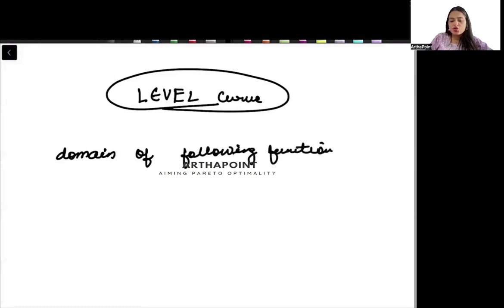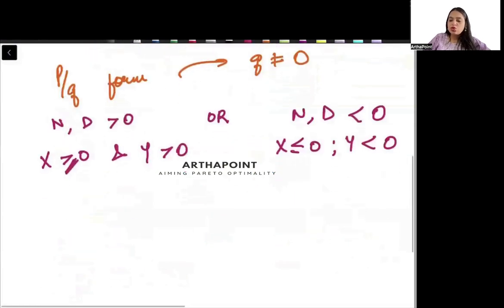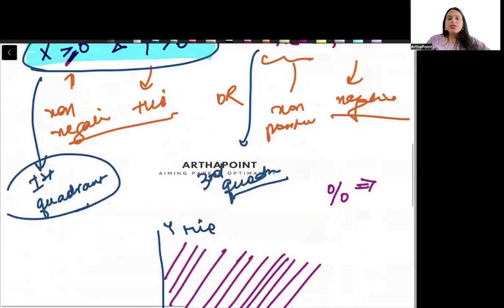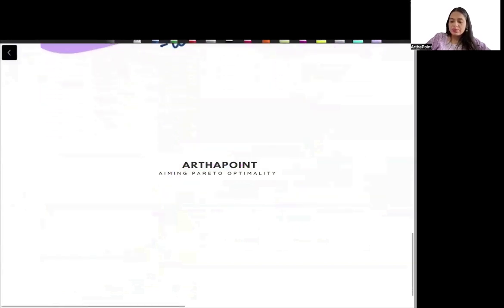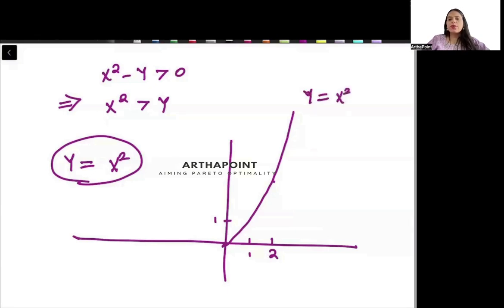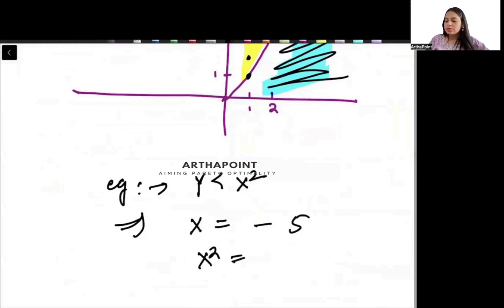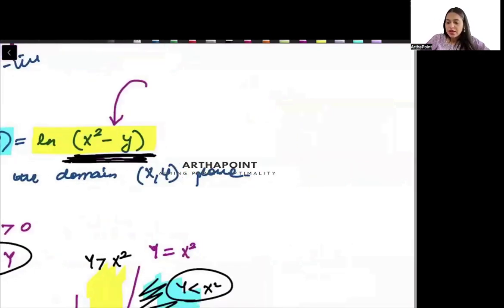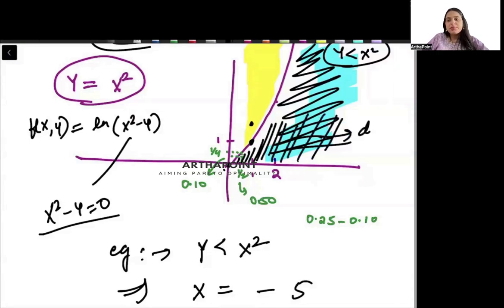Domain of Level Curve Numerical | BA (H) Economics Semester 2 DU | Intermediate MME | Eco(H) Sem 2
In this lecture, Arzoo Ma'am will discuss numerical on Function of Semi Variable for Intermediate Mathematical Methods for Economics of Semester 2 for BA Economics of Delhi University.

Courses:
Introductory Microeconomics
Introductory Mathematical Methods for Economics
Introductory Statistics